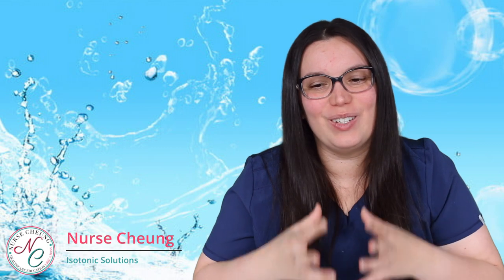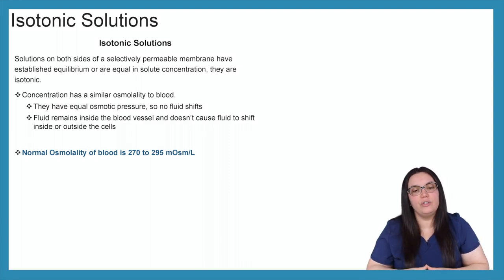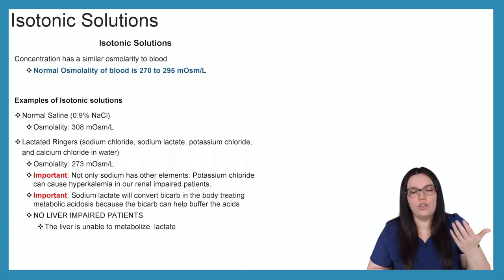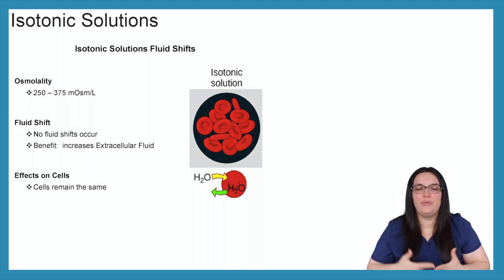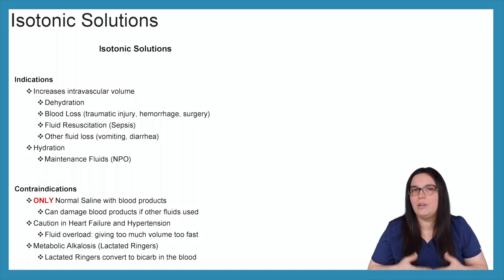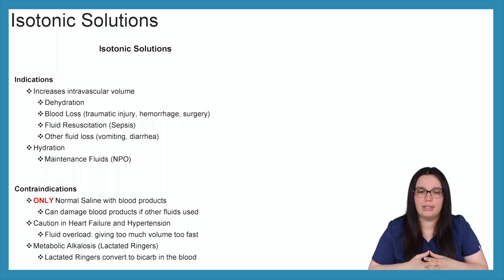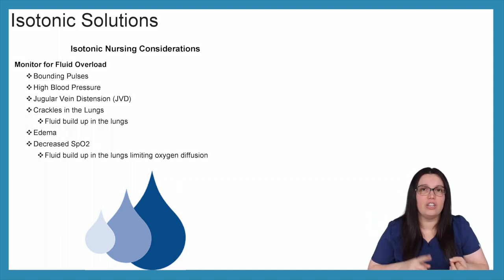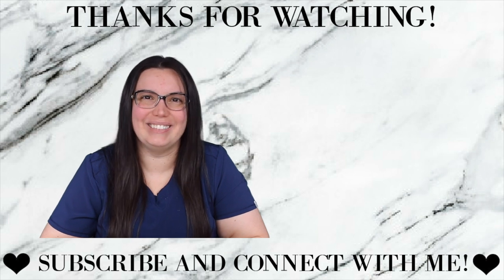ISOTONIC SOLUTIONS | FLUID & ELECTROLYTE NCLEX NURSING EXAM LIKE A BOSS SERIES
Fluid and Electrolyte nursing review for NCLEX and nursing school exams. In this video, we discuss isotonic solutions and how they affect the body.

This lecture explains the what solution tonicity is, isotonic solutions, examples of isotonic solutions, how isotonic solutions shift fluids in the body, isotonic solutions indications, isotonic solution contraindications, and fluid overload signs and symptoms.